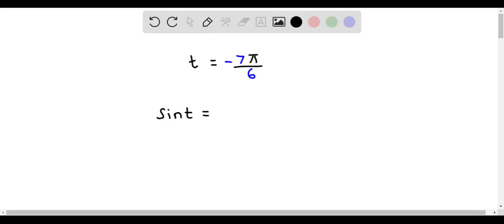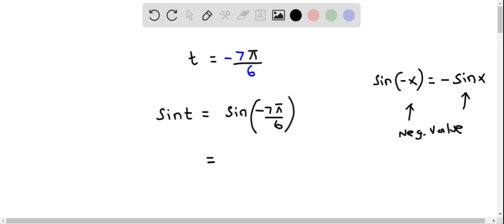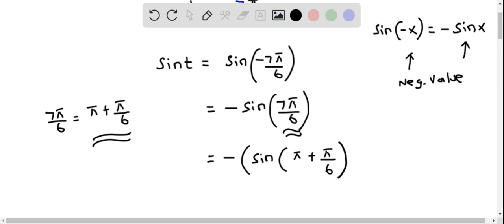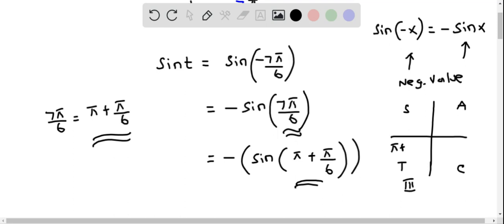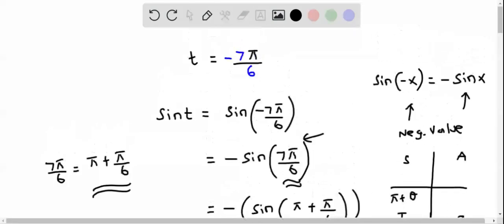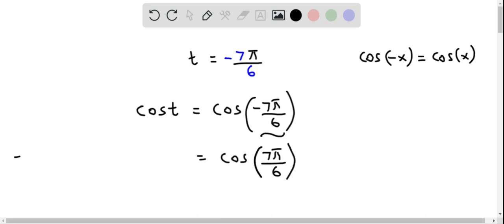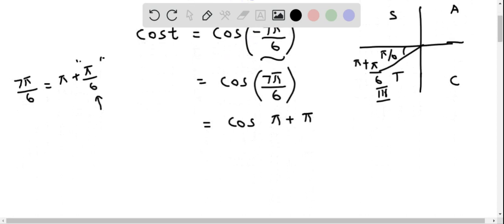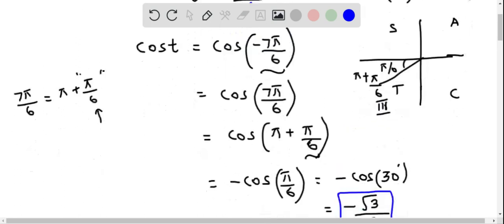Precalculus Determine Sint and Cost given t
Determine Sint and Cost given t